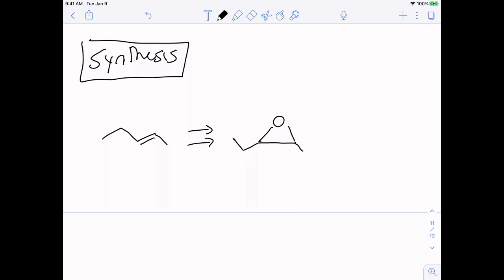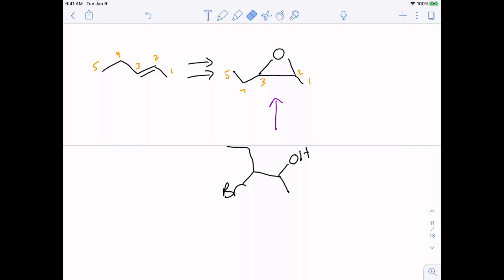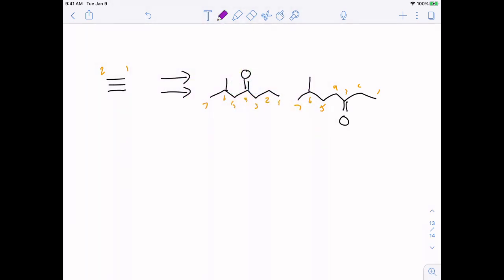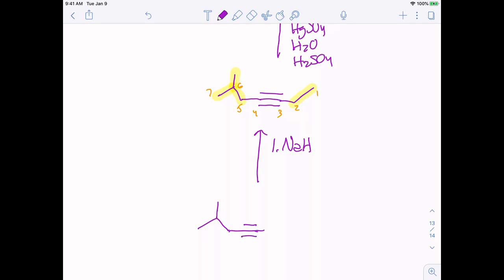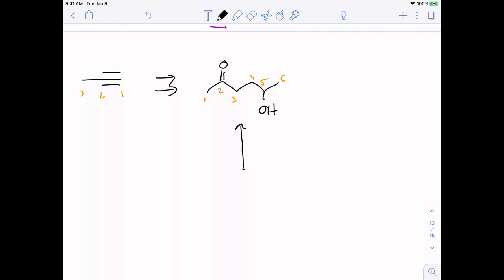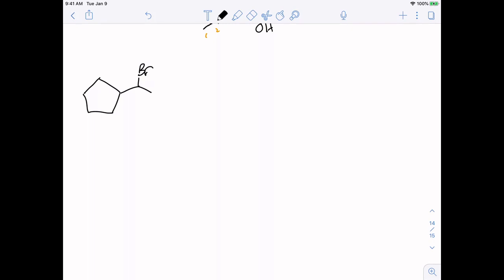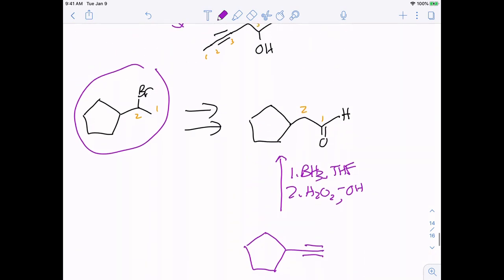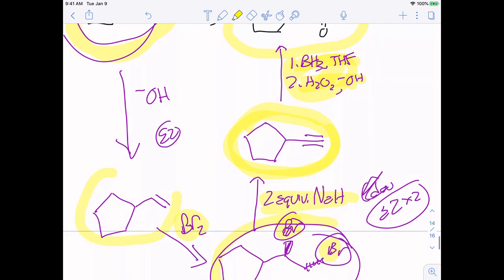CHM235: CH11.V2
synthesis reactions